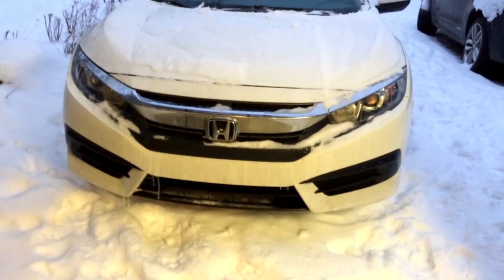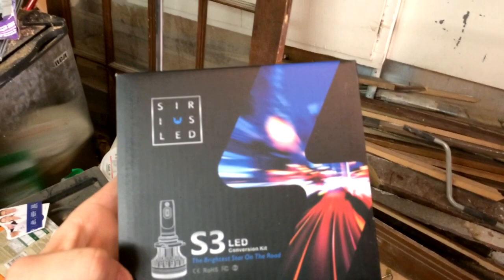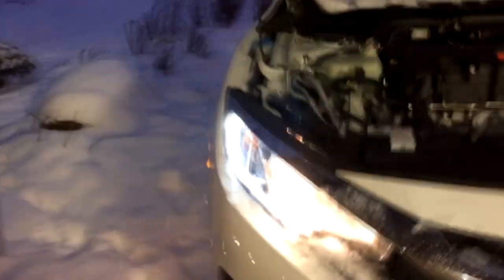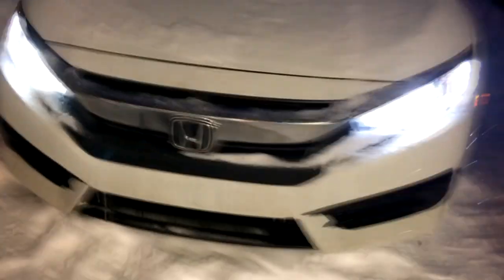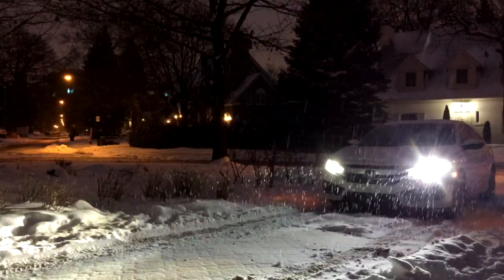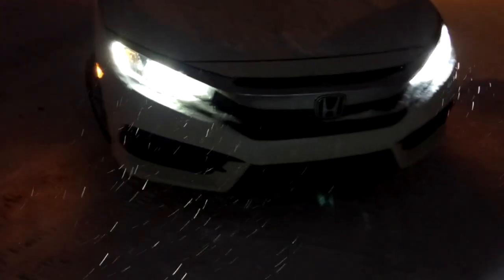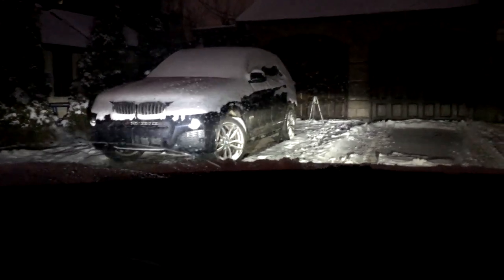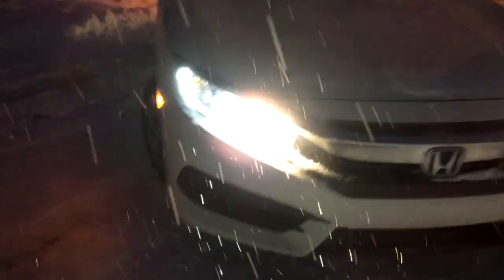It looks amazing! Changing my 2018 Civic's headlights with LED (First Mod)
Welcome back to the channel! Today, we are doing the first modification on the 2018 Civic! We are changing the horrible halogen bulbs with new really bright LEDs.